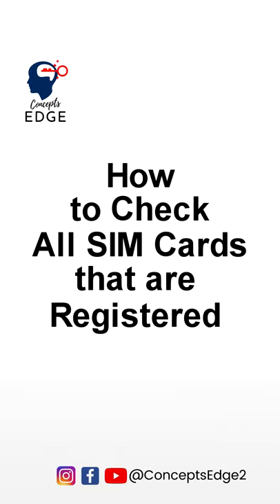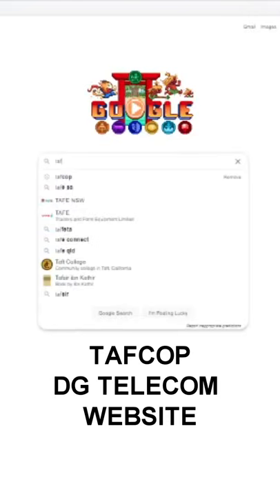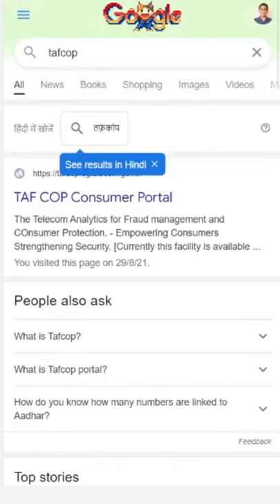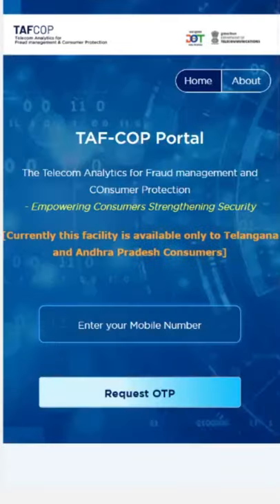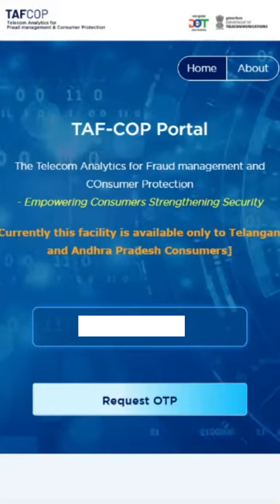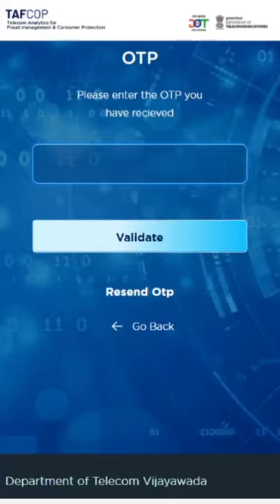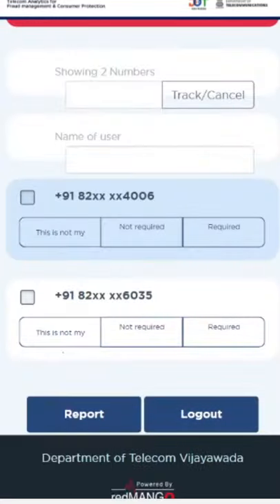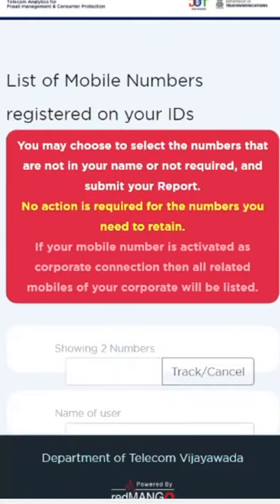How to check all Sim Cards & Mobile Number registered with your Aadhar